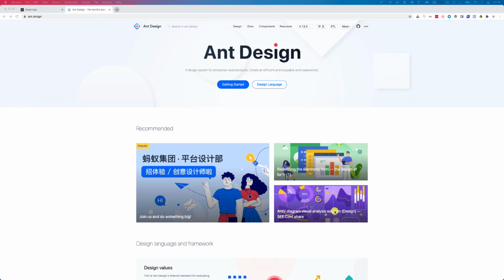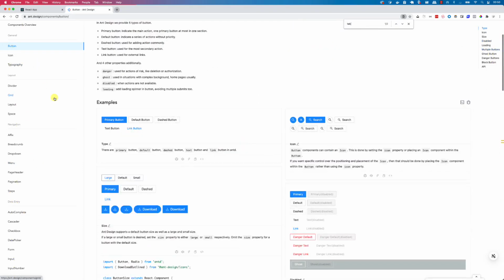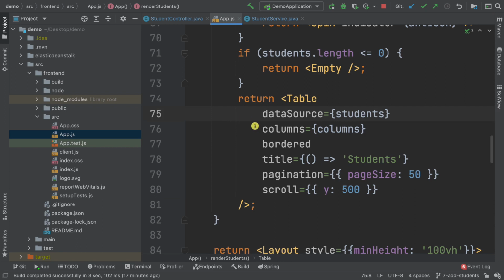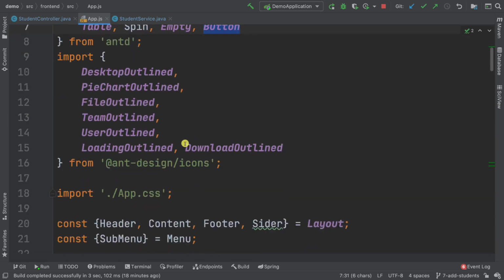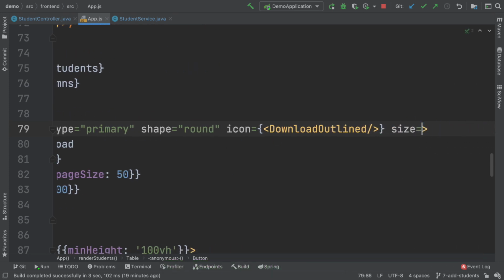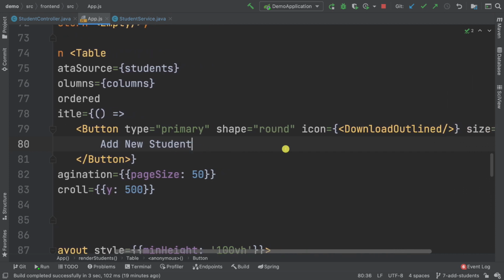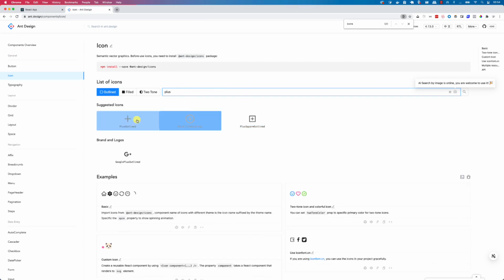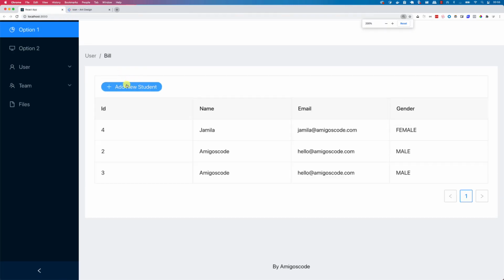Amigos Code Full Stack Spring Boot and React PROFESSIONAL part 055